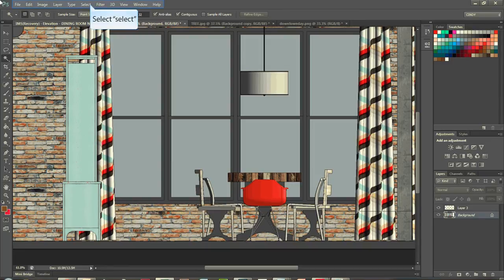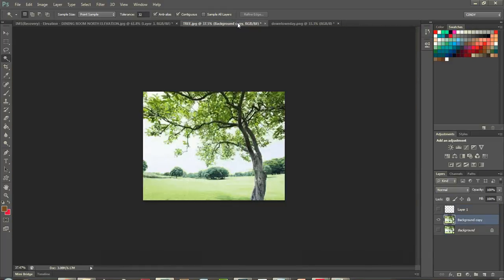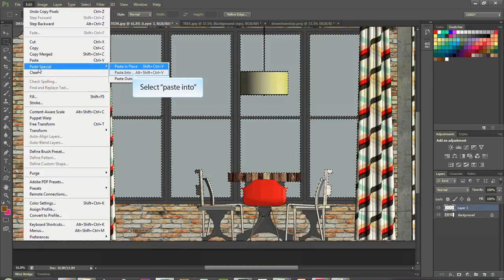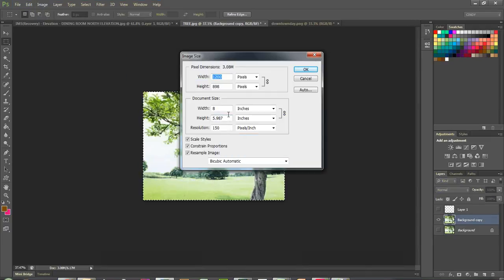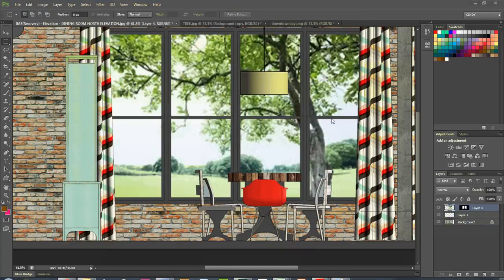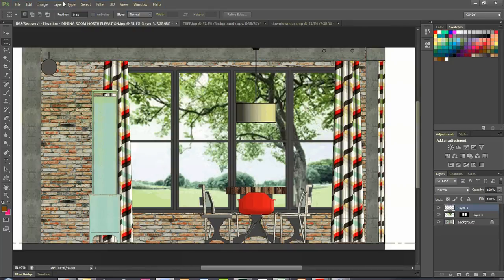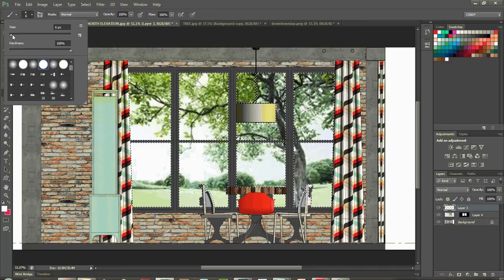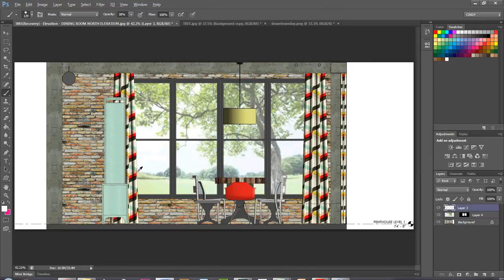Rendering outside the window with Photoshop for Interior Rendering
Using Photoshop on an interior rendering to create a scene outside the window.